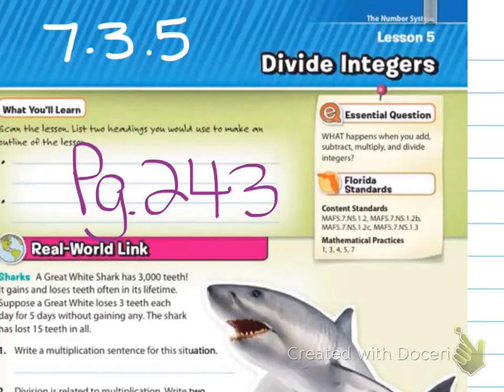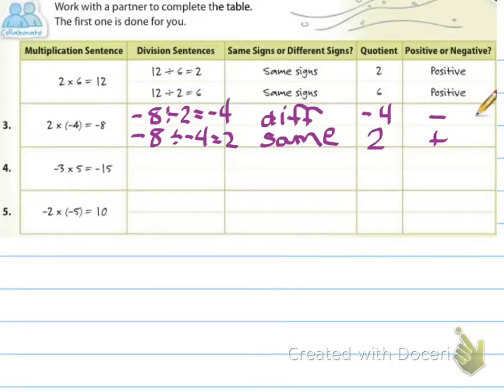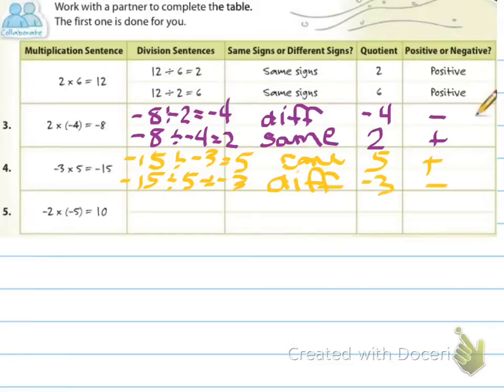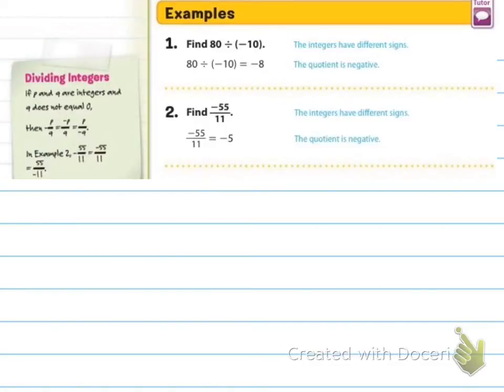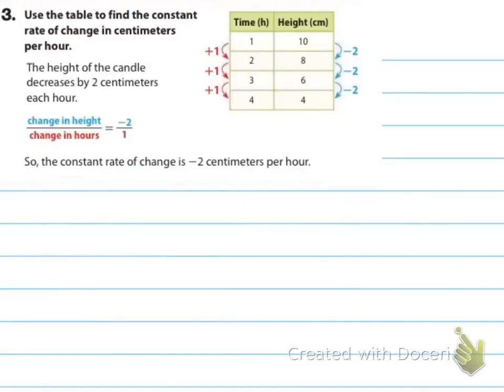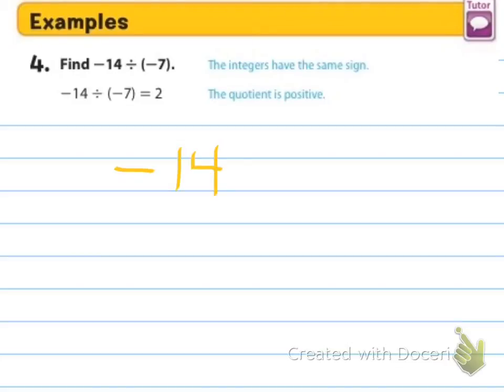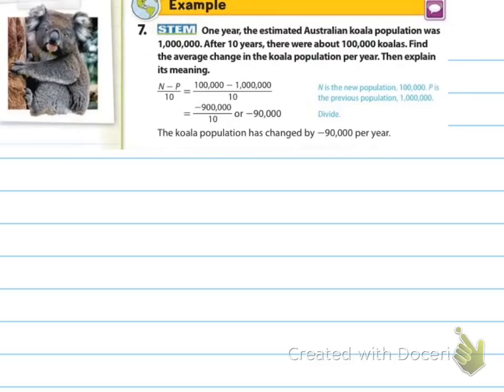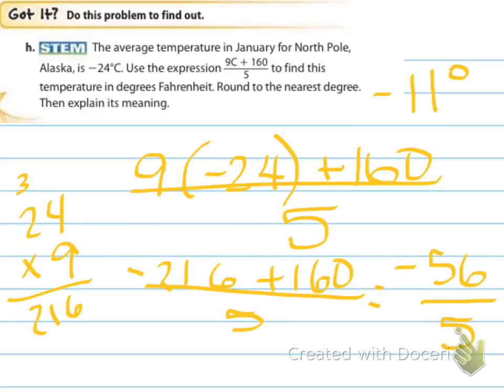7.NS.2 Divide Integers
This is oddly edited...  :)  I did my best.